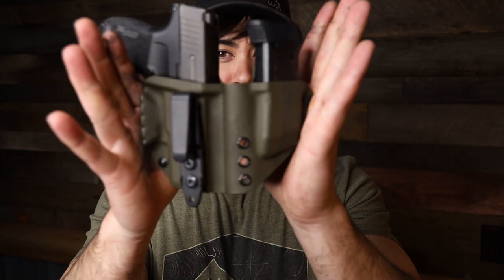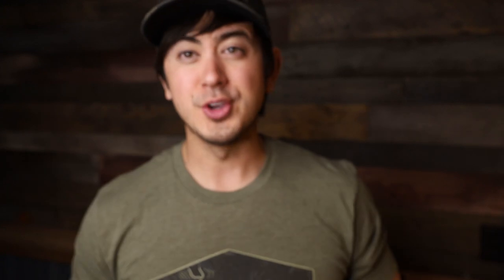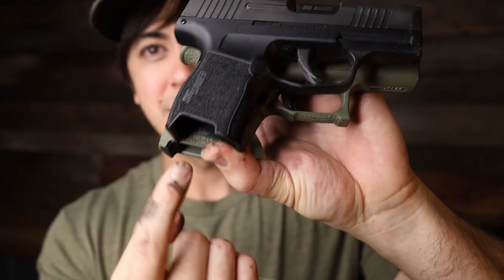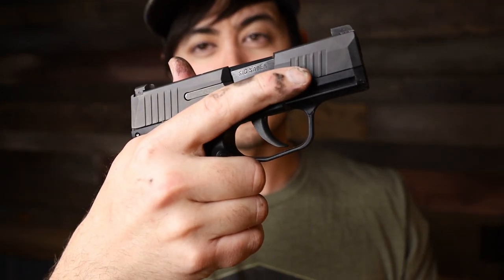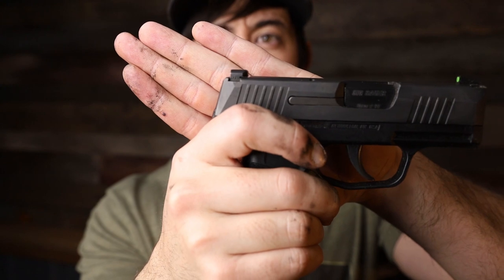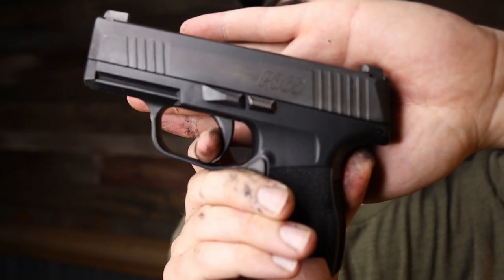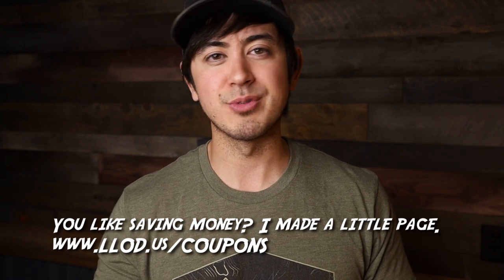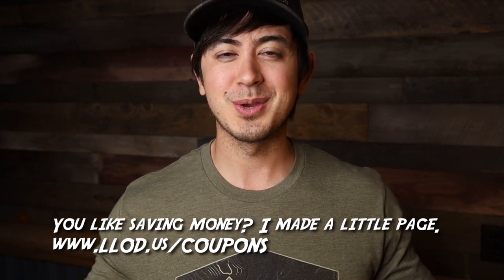SIG P365 - A COMPROMISE or the BEST Concealed Carry Gun Out There?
The Sig Sauer P365 has been hated on quite a bit, but also has a ton of fans. I think the P365 is a really amazing little concealed carry gun, despite its numerous issues. I'm not saying the Sig P365 is for everyone, and I think Sig could/should have done a much better job at launching an issue free gun (or at least one with fewer issues). Overall though, just watch my video to hear my full thoughts on the Sig P365